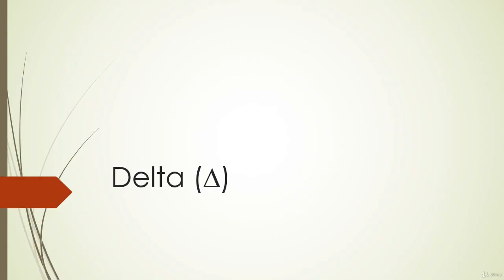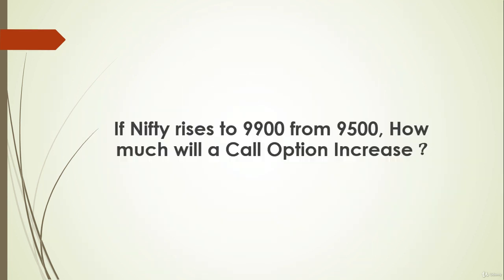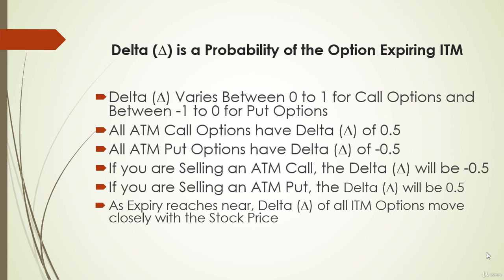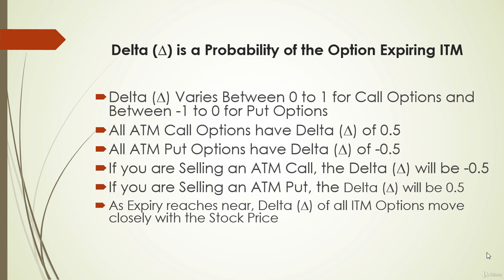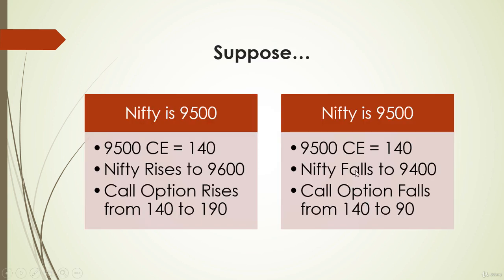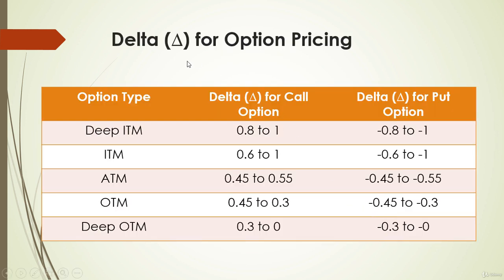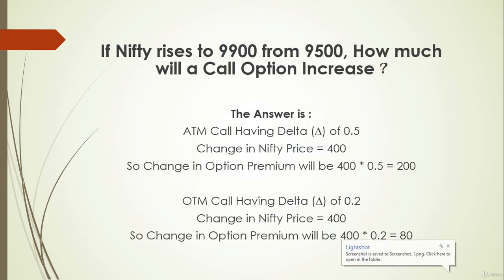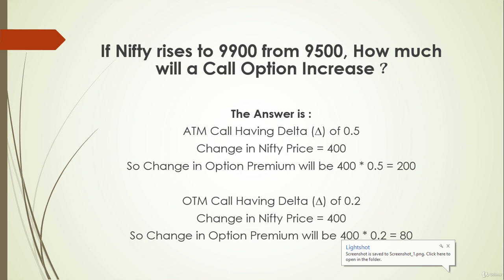#68 options trading course | digital library